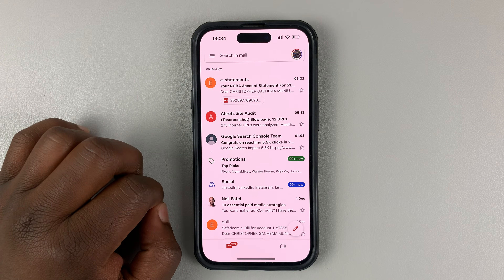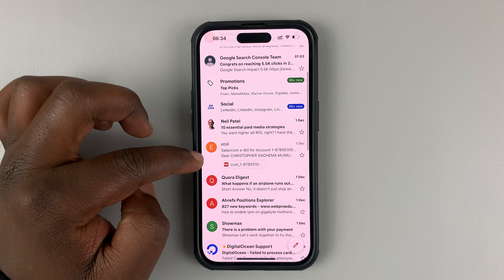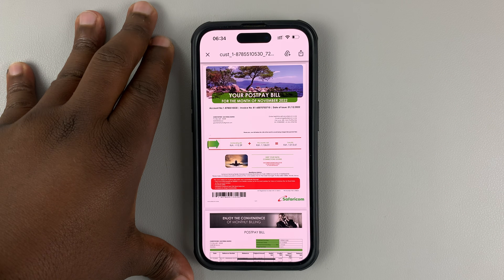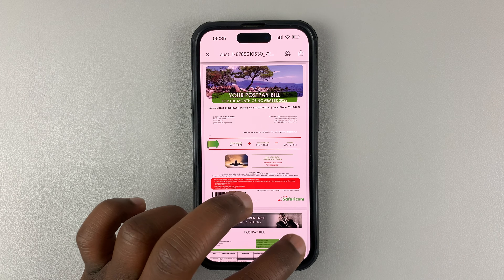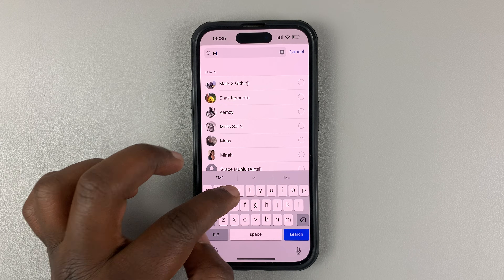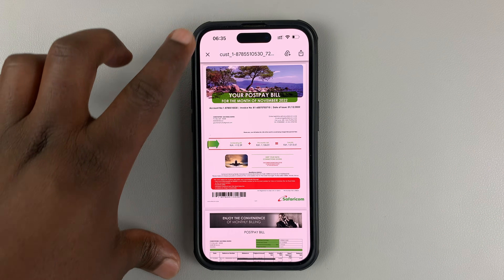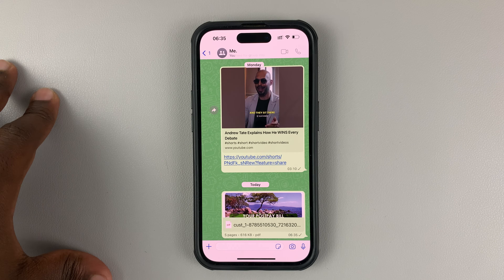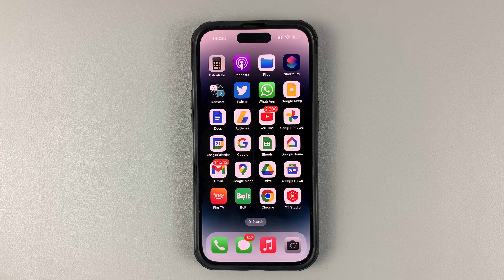How To Share Gmail Attachments On WhatsApp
Learn how you can have an attachment from Gmail downloaded and sent via WhatsApp all in one go. This is actually possible for both Android and iOS.

You can share all manner of attachments whether they are pdf, word, jpg or other formats.

Simply use the respective share buttons on your iPhone or Android phone after you tap on the attachment you want to share. Select WhatsApp and the contact you want to send the attachment to and hit send.

Cell Phone Tripod Adapter